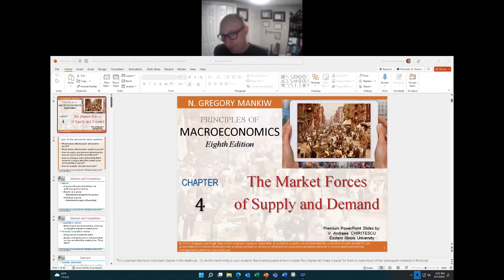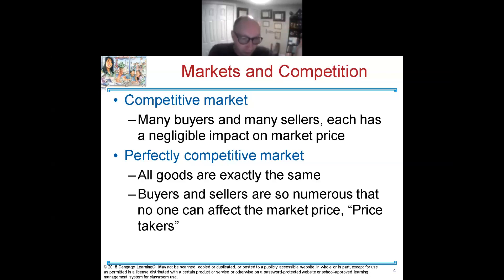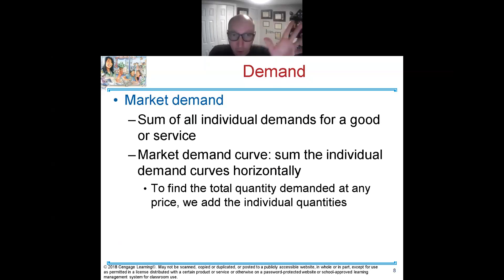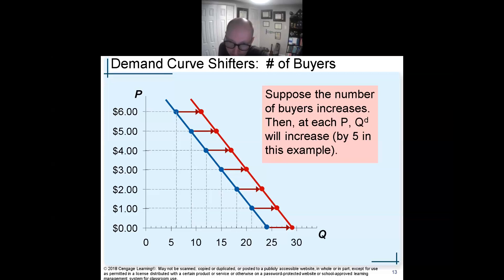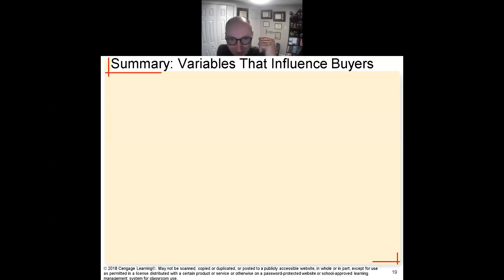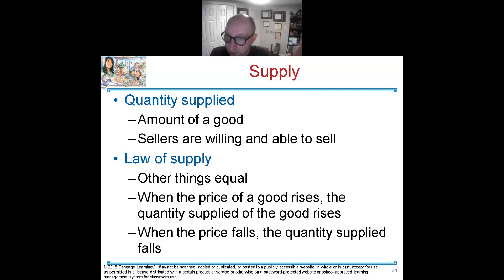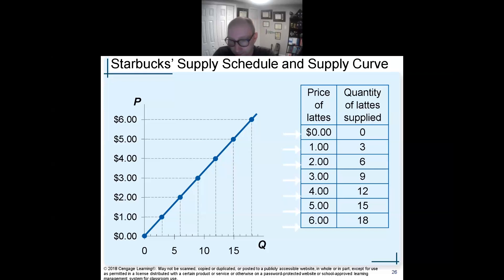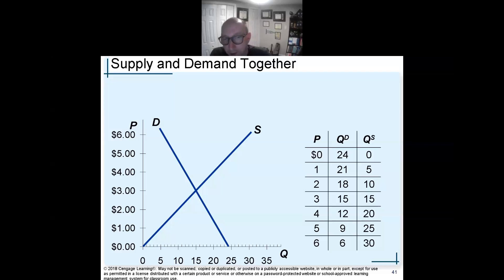The Market Forces of Supply and Demand 2022 Edition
This video describes The Market Forces of Supply and Demand.